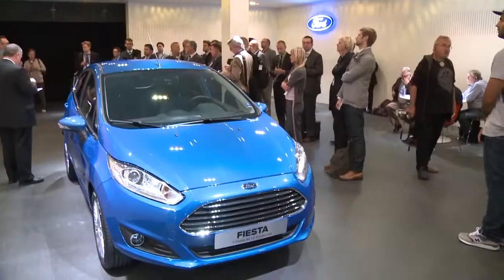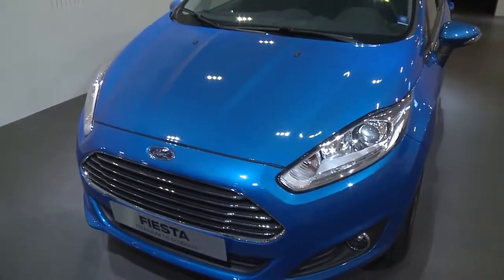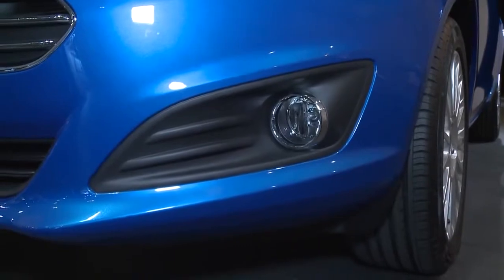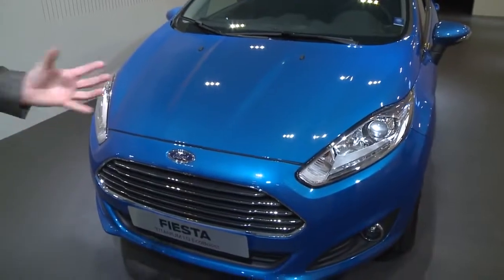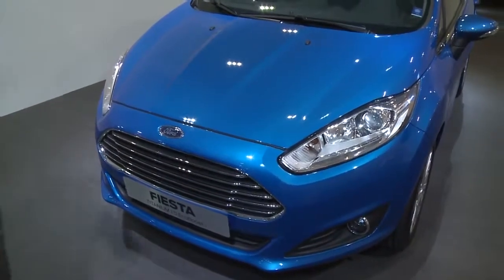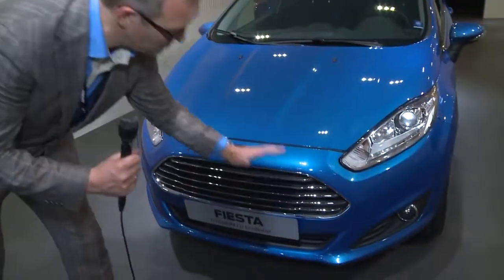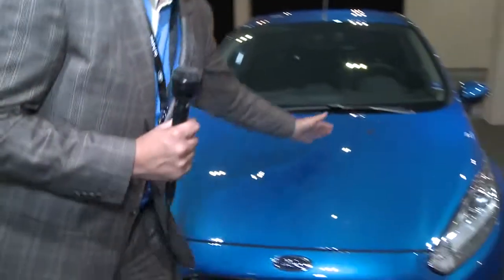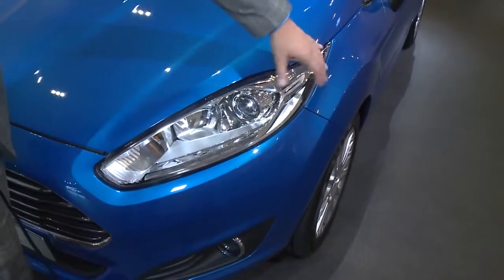First Look at the new Ford Fiesta Exterior Design